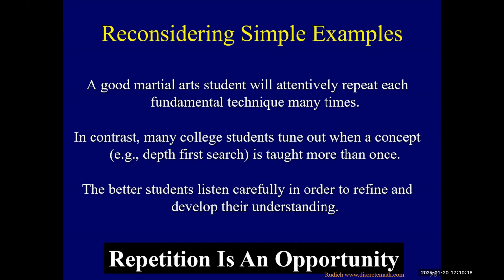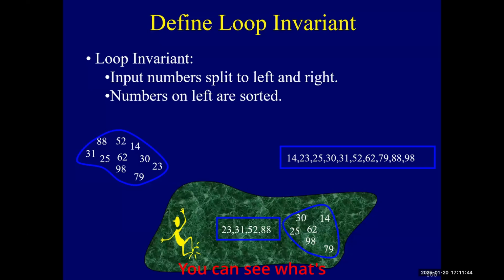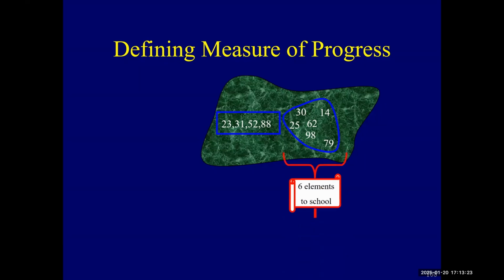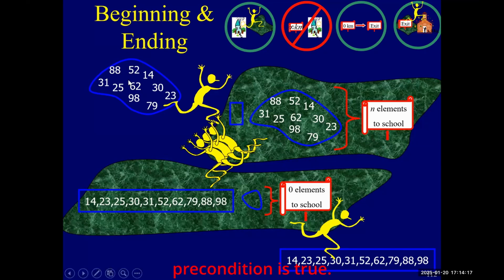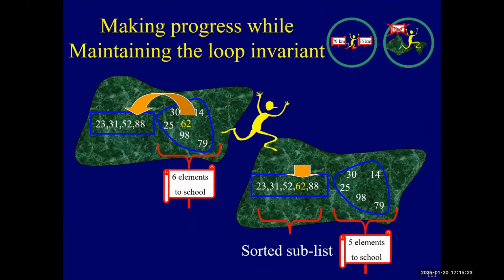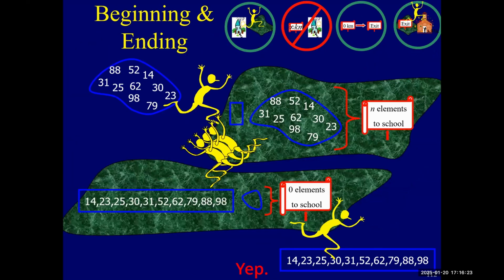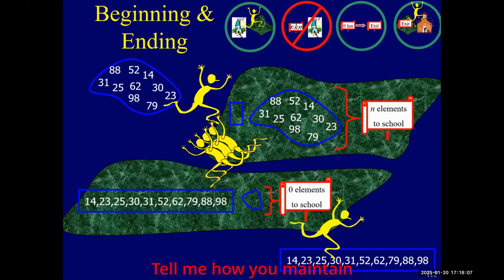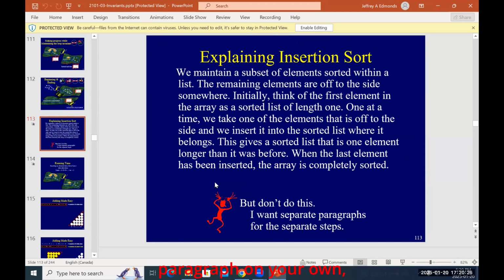2101 Unit 03 Insertion and Selection Sort